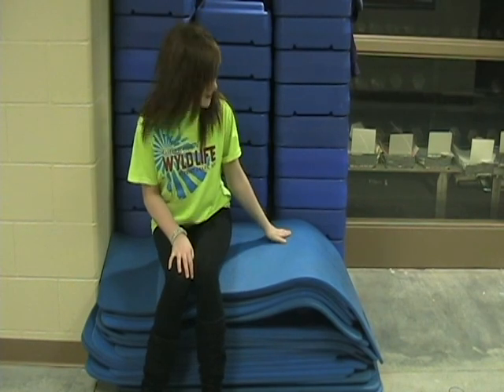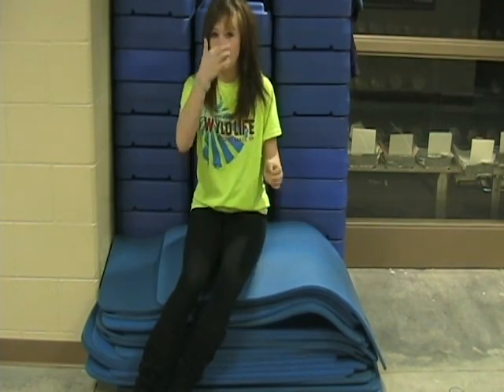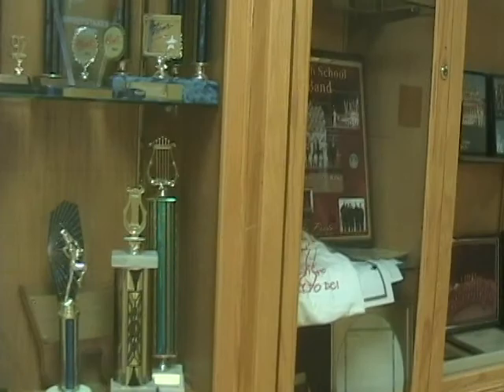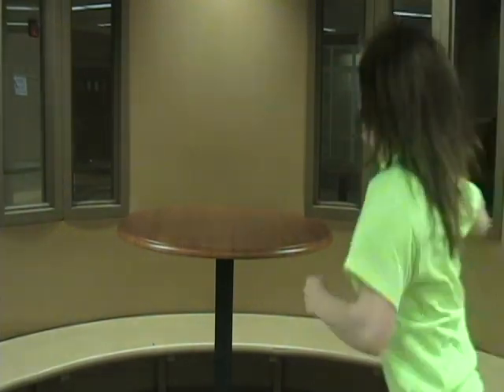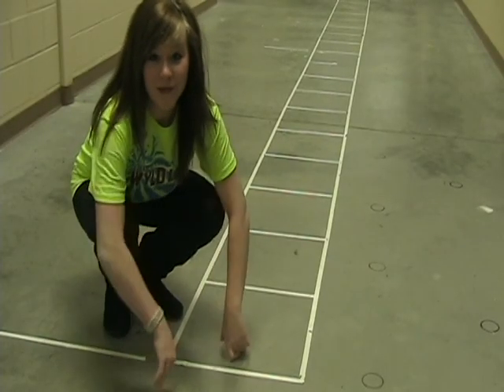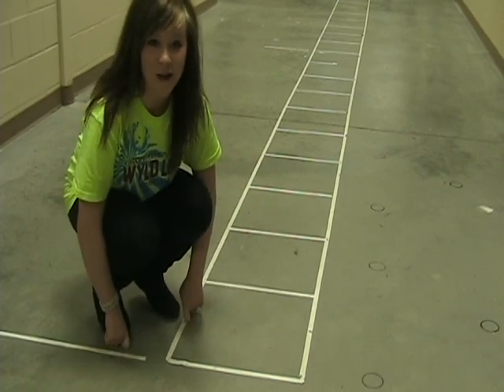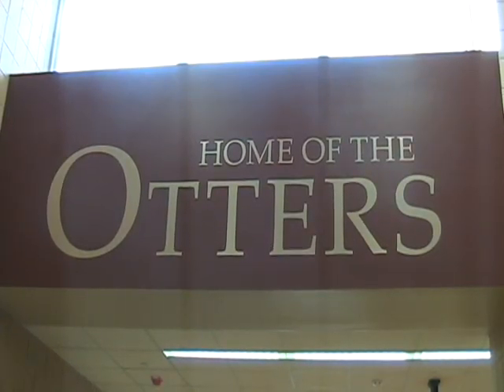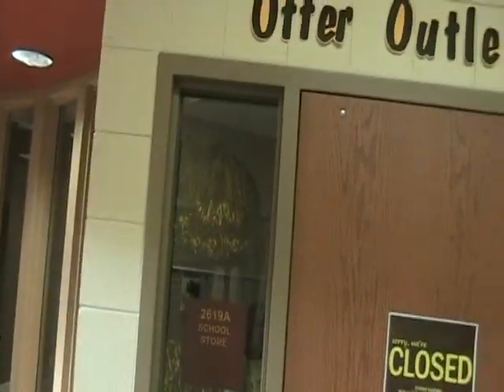A Quick Tour...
i just wanted everyone to see all the little details about our school that most people don't notice.